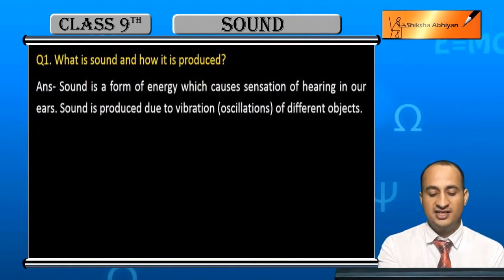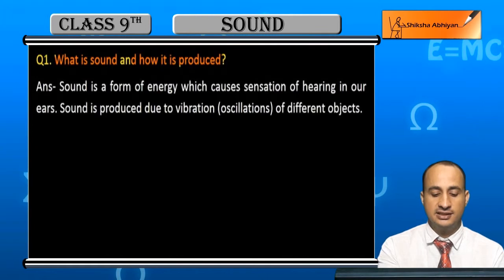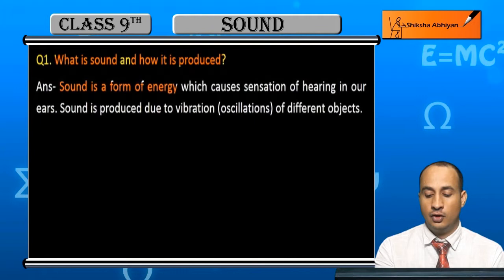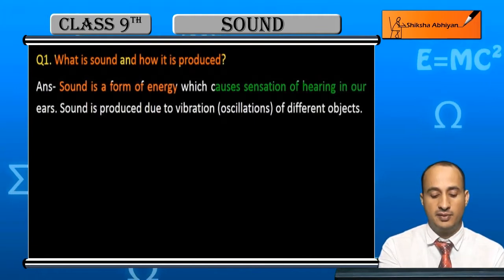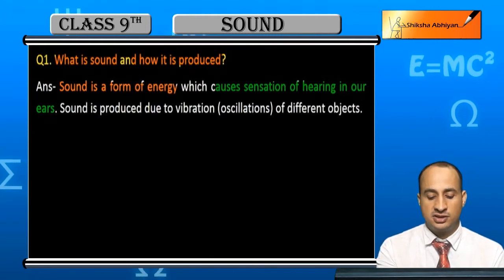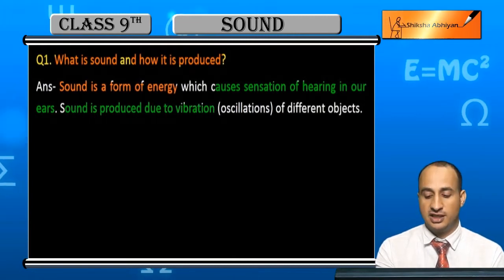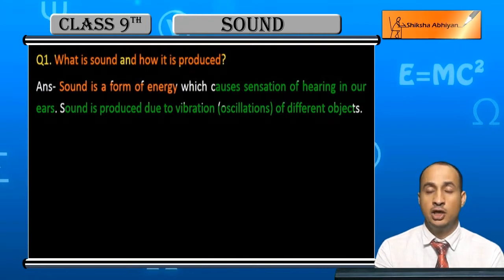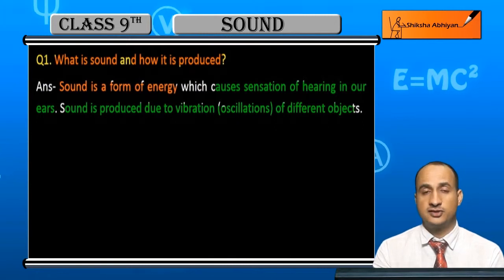Q1 What is sound and how it is produced?